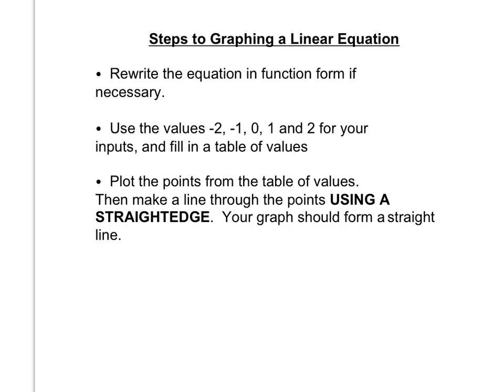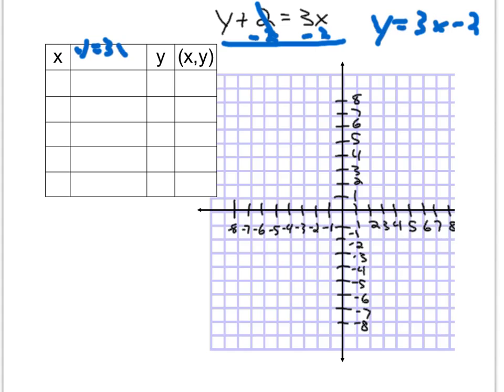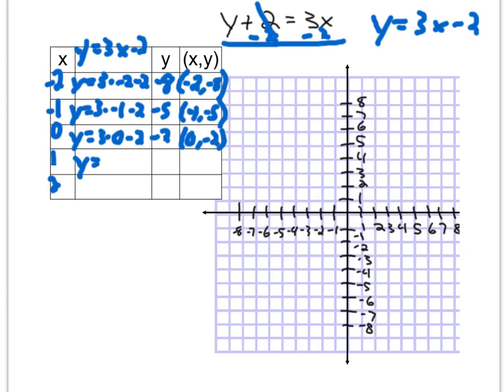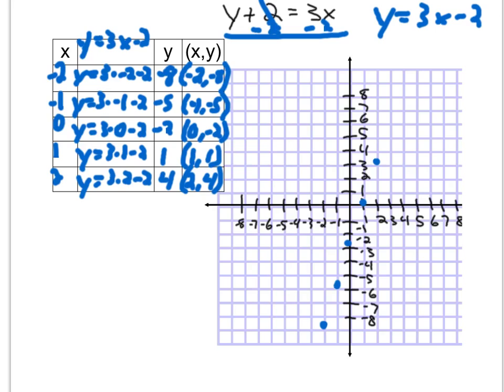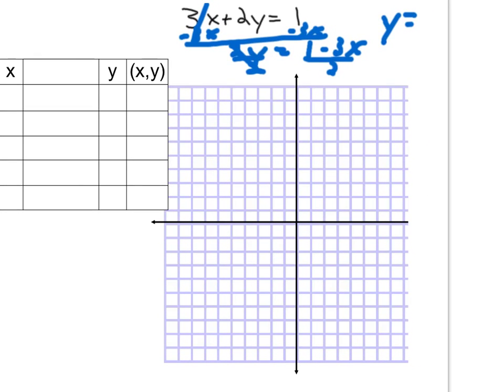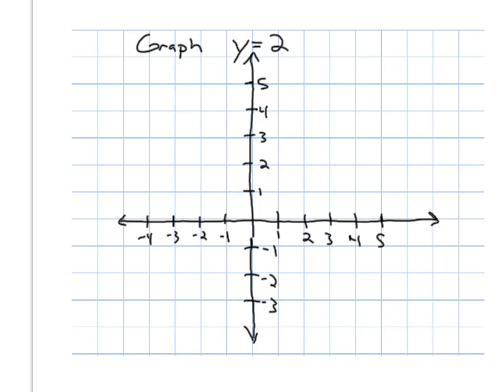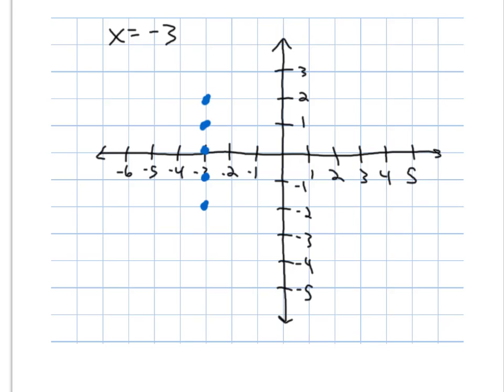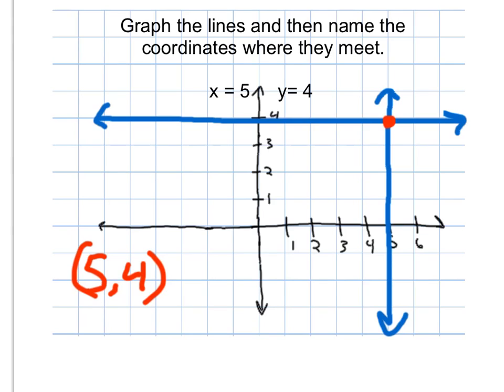5.3 Graphing Linear Equations